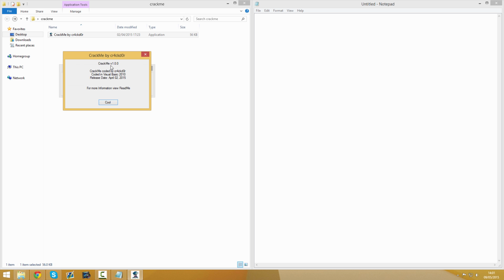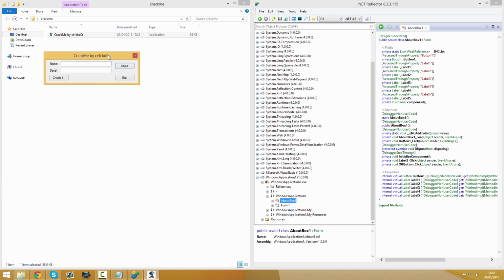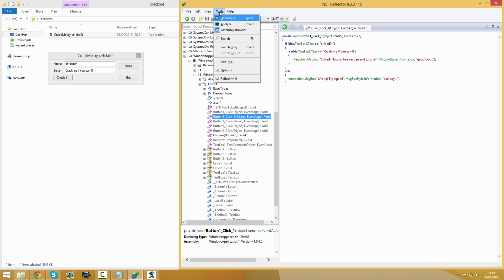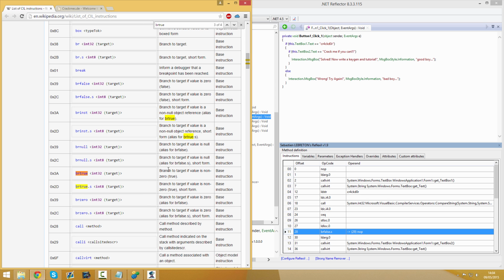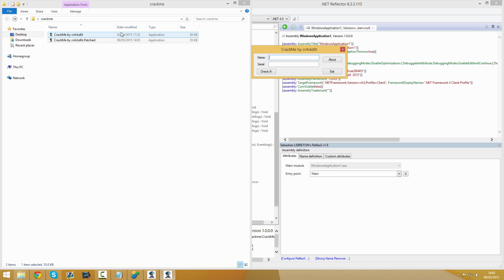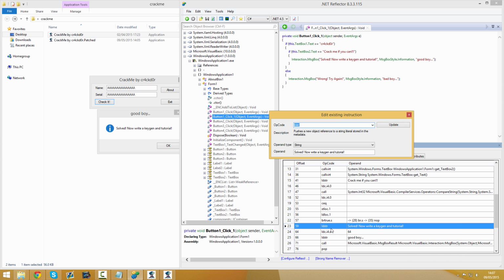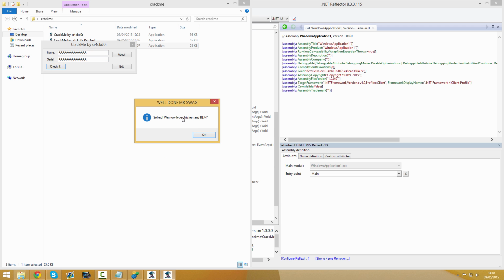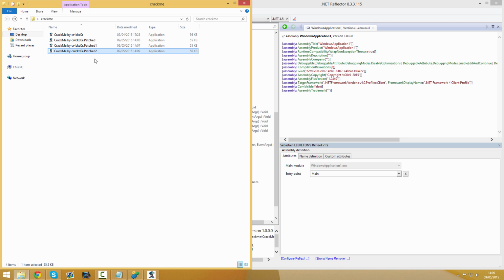Basic .NET Reverse Engineering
+ Author +

+ infos +
Basic reverse engineering using .Net Reflector to modify a true or false if statement using OpCodes with Reflexil